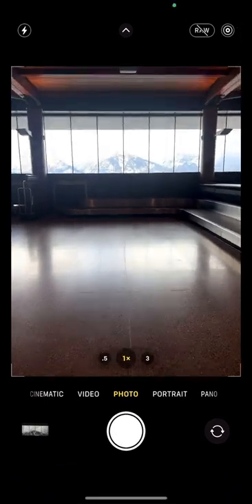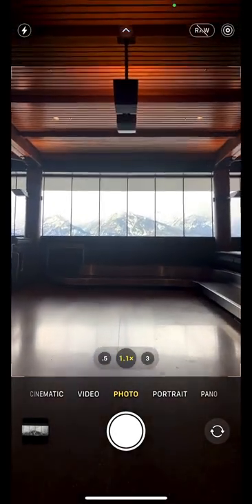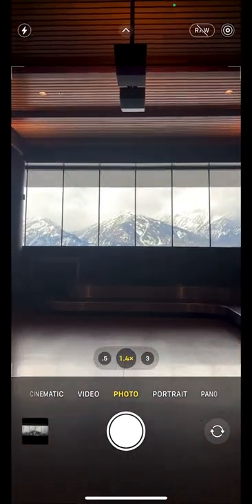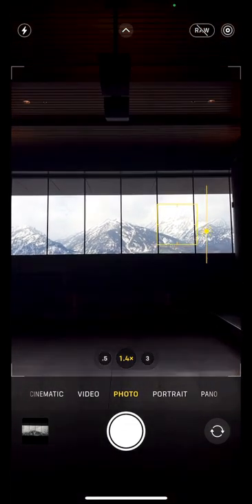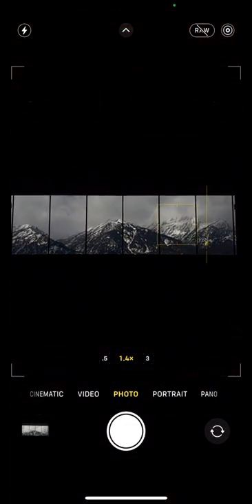Black & White iPhone Photo Idea | High Contrast Photo Technique (Low Exposure)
Do you ever have an image that looks flat because the lighting is just super dull?

Try this technique to add contrast and depth to the shadows of your image. Drag the sun dial down (or increase aperture on an SLR) to lower your exposure. This technique looks great in black and white!

How do you think my image came out?